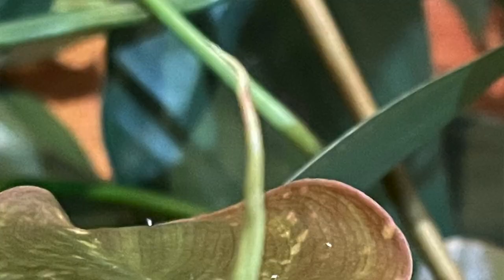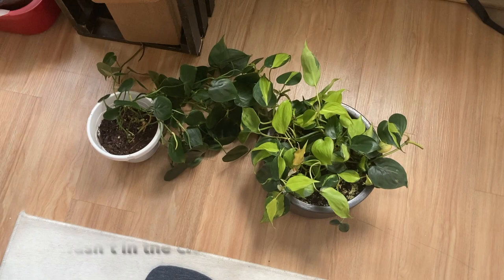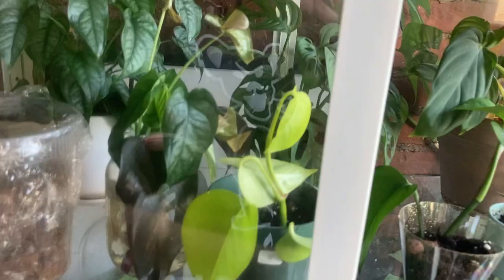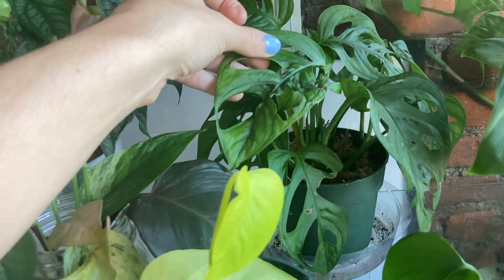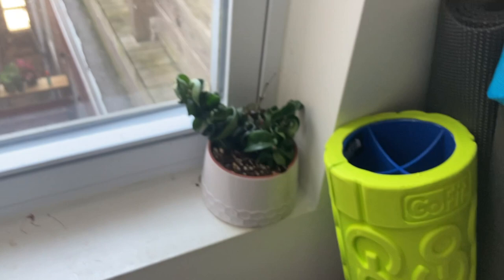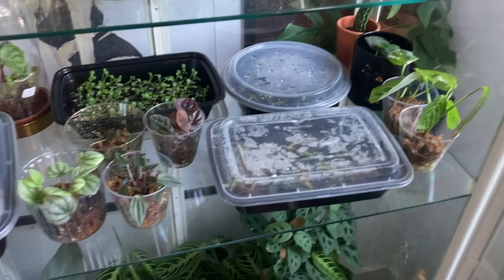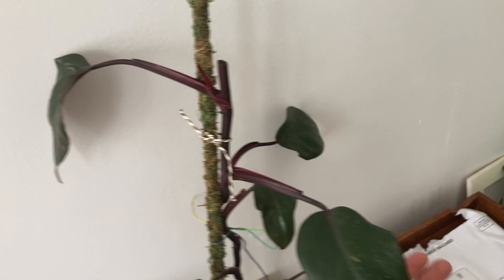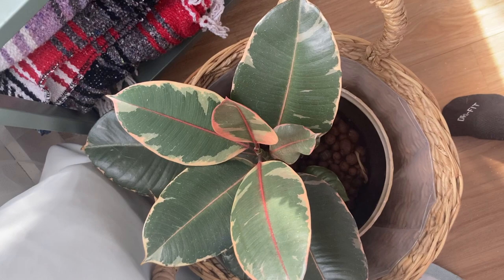Spider Mites, Plant Updates & New Plants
Hi all!

Sorry for the accidental upload, here is the video I meant to upload :)

Description: I talk about Spider Mites and how to handle them, some new growth updates, and some plants I recently got and ones I am hoping to get soon.

Next video I will show my new babies in more detail

xoxo